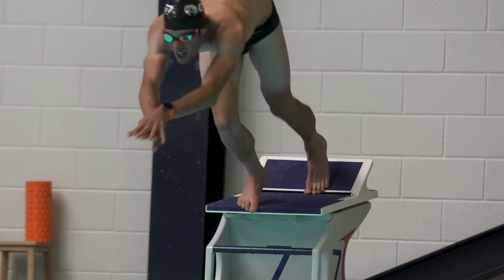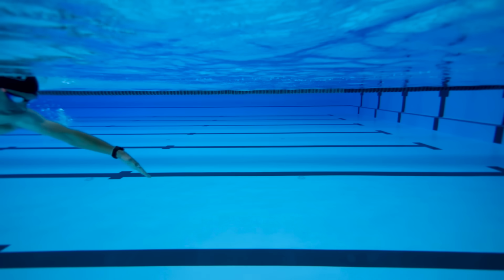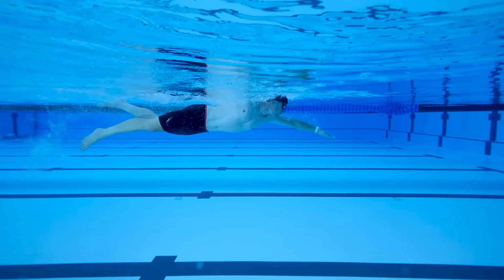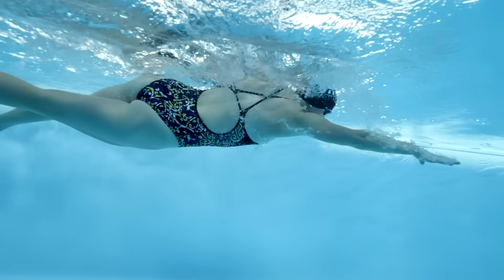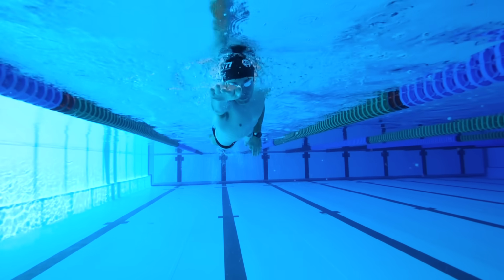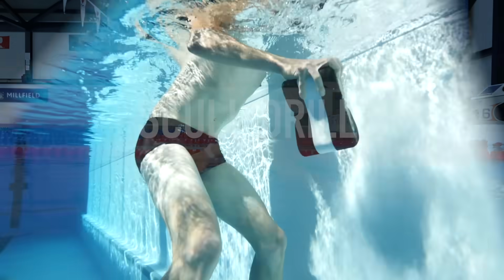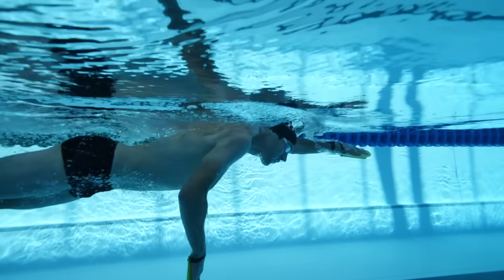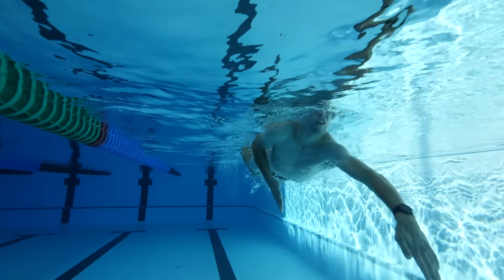What Is High Elbow Swimming? | 4 Tips For Freestyle Swimming Technique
Would you like to swim faster? Of course you do. One of the best ways to do this is to focus on high elbow swimming. But what on earth is high elbow swimming? Heather & Mark are here to explain and bring you 4 tips to improve it!

Would you like to swim faster? Of course you do. Well one of the best ways to do this is to focus on high elbow swimming. But what on earth is high elbow swimming?!

We hear this phrase time and time again - and for a good reason might we add - but what does it mean exactly? Heather & Mark are here to explain and bring you 4 tips to improve it!

If you'd like to contribute captions and video info in your language, here's the

📹 3 Swimming Drills To Improve Rotation | Front Crawl Breathing & Technique Swim Drills

Love Me Like A Stranger (Instrumental Version) - Basixx
Power Up Stinger 3 - SFX Producer
Riser Suction 3 - SFX Producer
Shlow Motion Pt. 1 - oomiee
After Yesterday - Gregory David
Mateo's Adventure - Gregory David